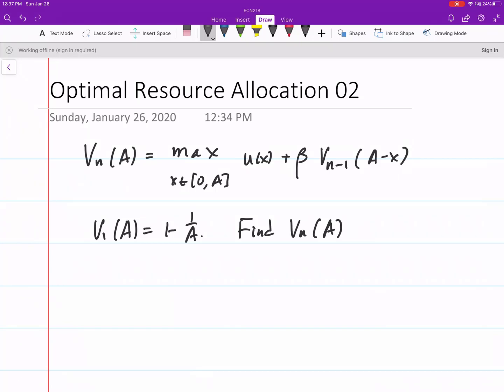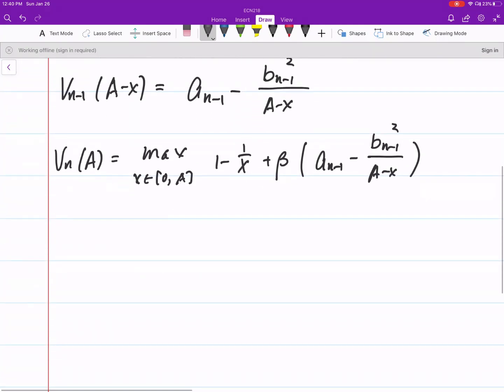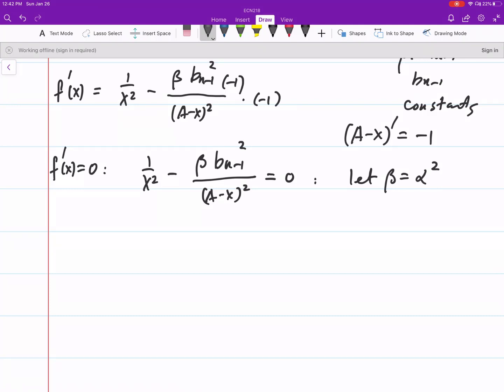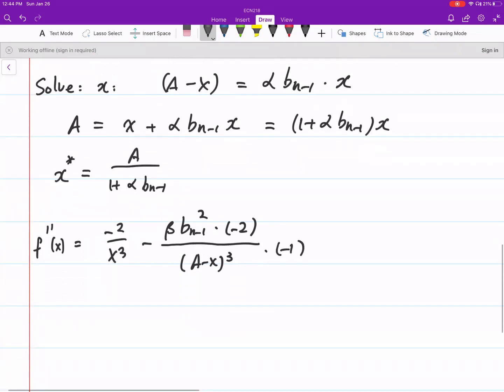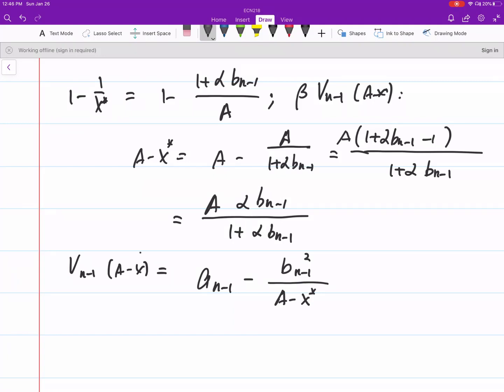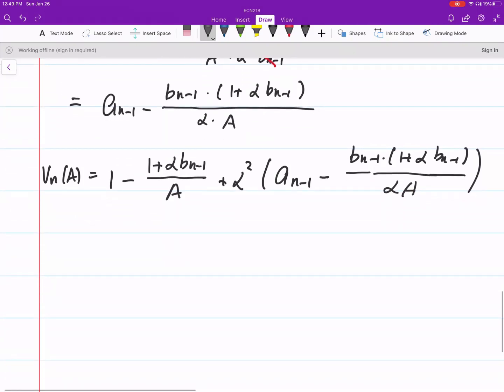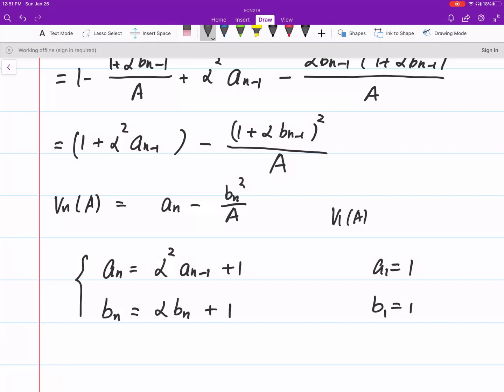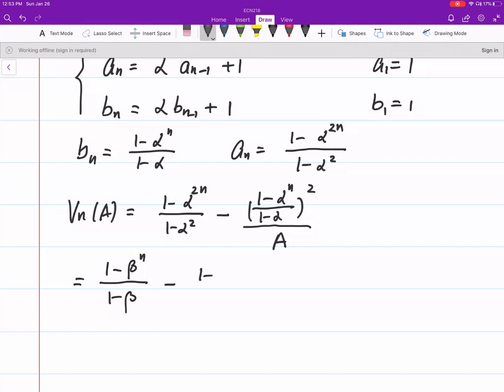Optimal Resource Allocation Part 2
An example of optimal resource allocation, a deterministic model.